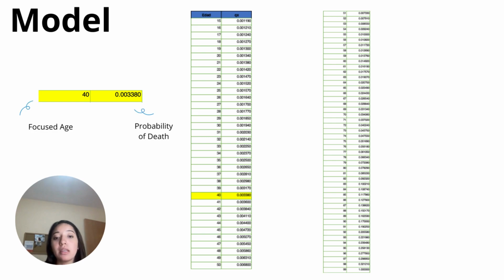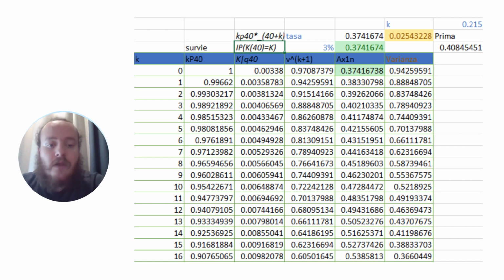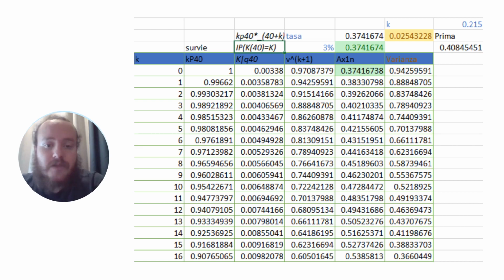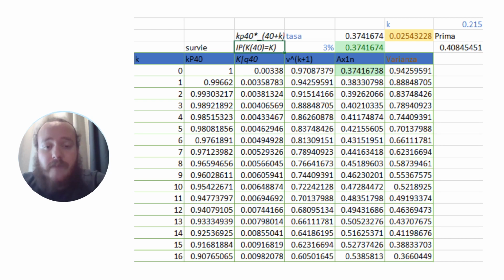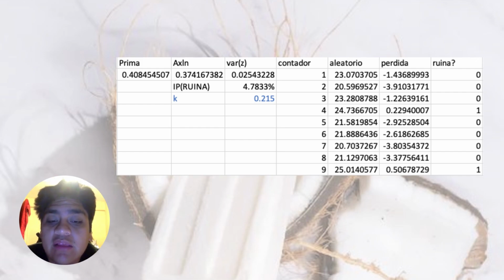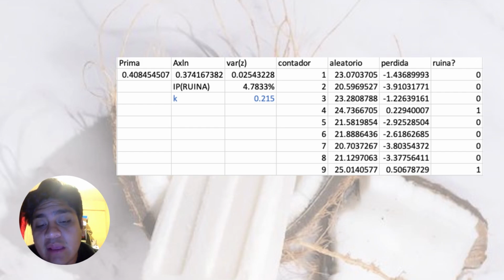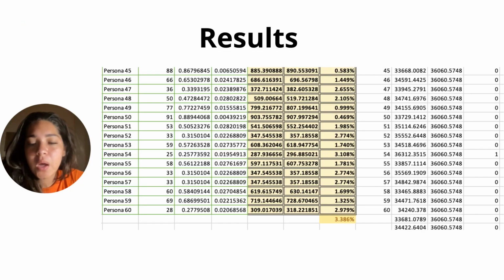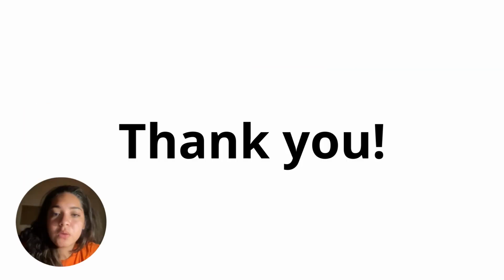Proyecto de Pensiones